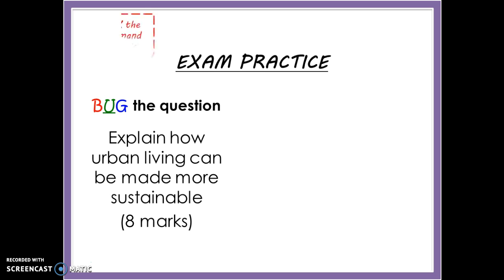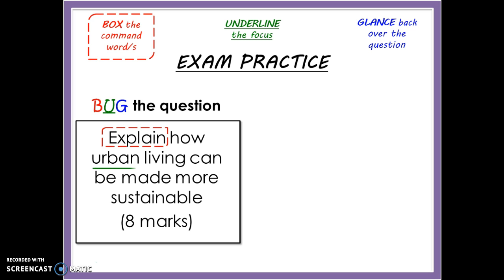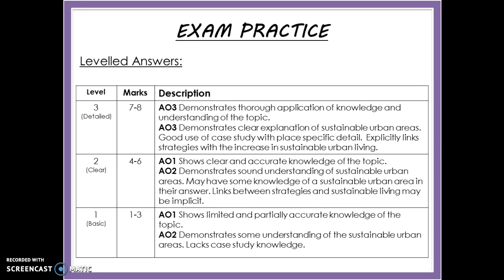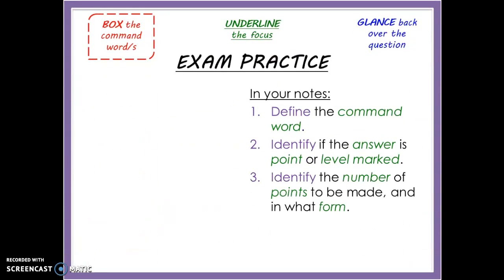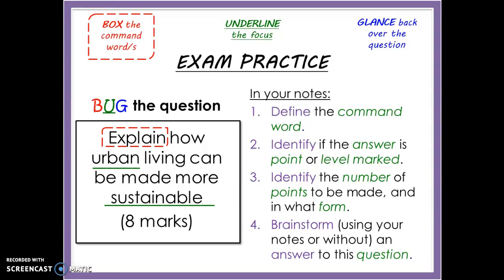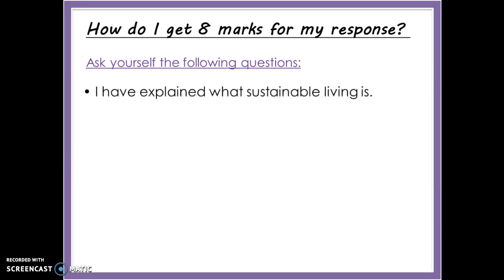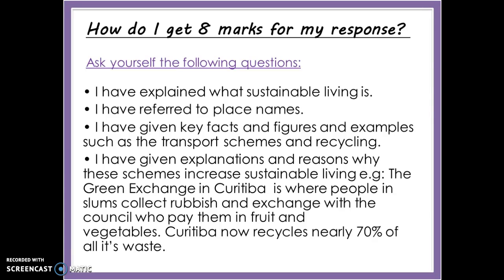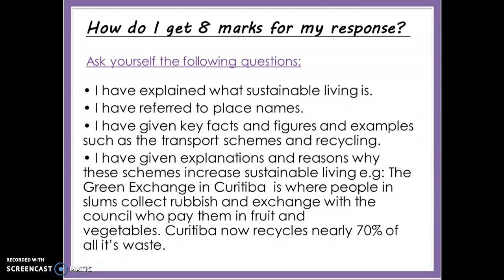Sustainable Urban Exam Question